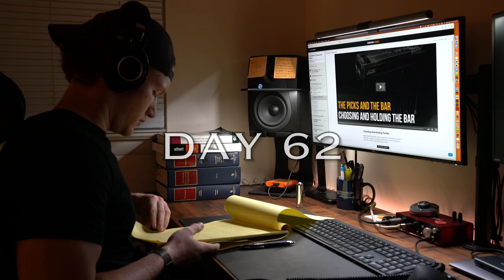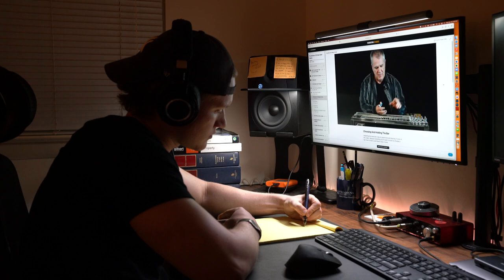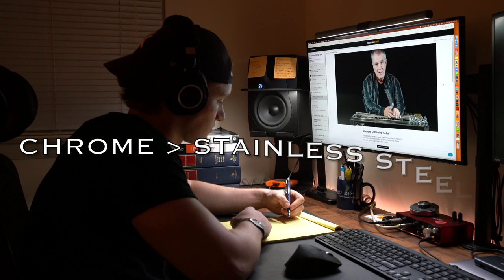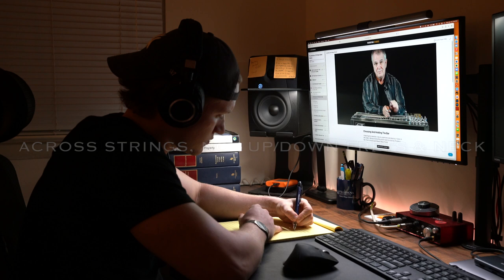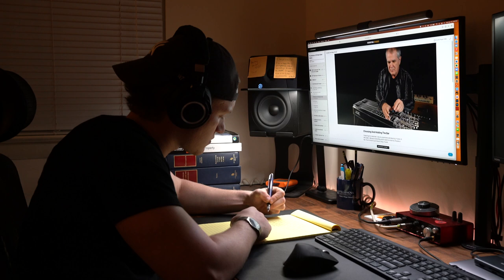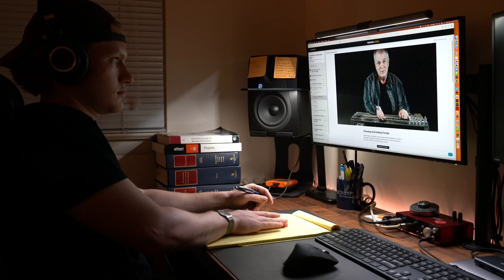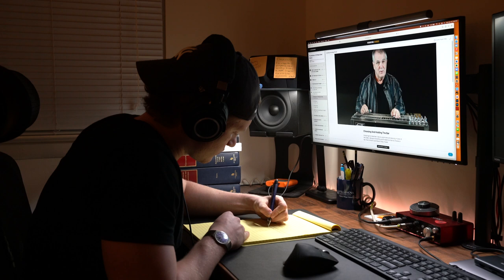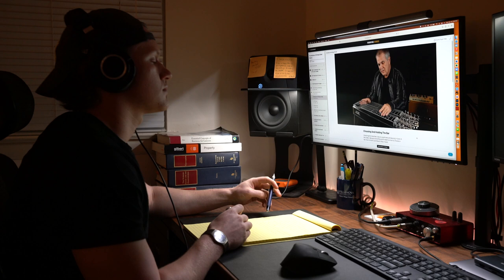Pedal Steel Everyday - Day 62 - What is a Tone Bar?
Welcome back for Day 62. Today I was introduced to the different types and functions of the pedal steel guitar tone bar. Let me know down in the comments what type of tone bar you use while playing.

Song: Lullaby
Artist: Owl Nest